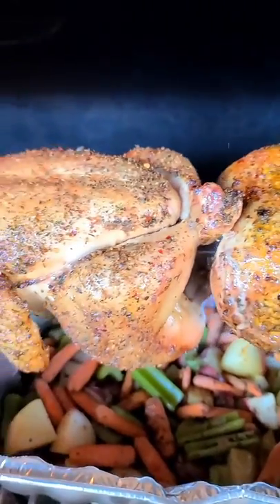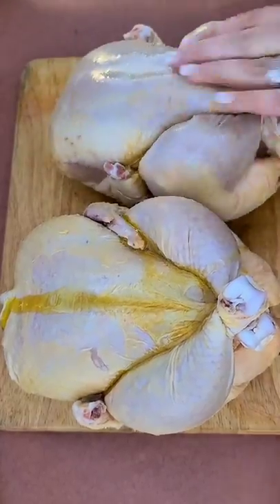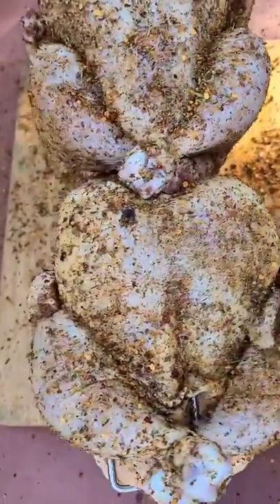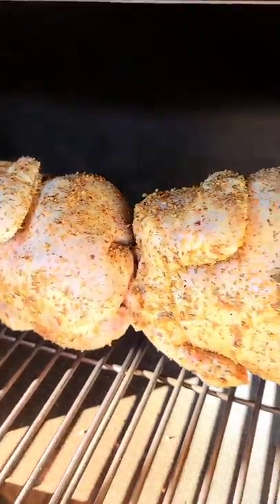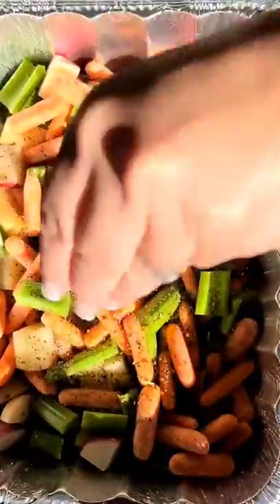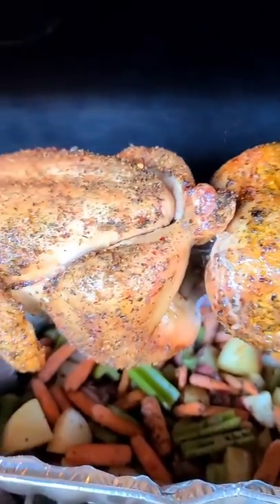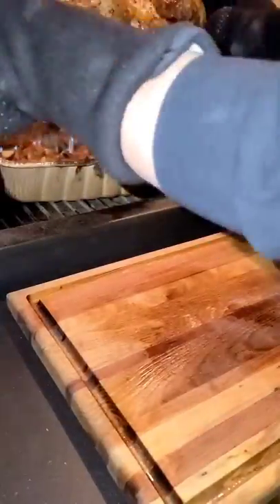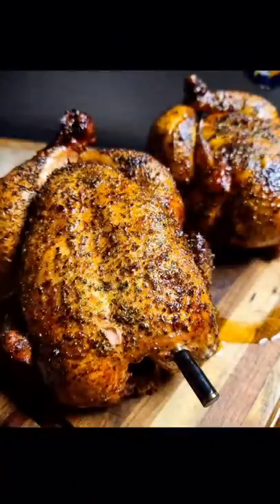Rotisserie Chicken | The MeatStick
This rotisserie chicken is almost too good to be eaten. Almost! 😜

Video by Sheila Martinez (@spiffergirl) using The MeatStick MiniX Set.